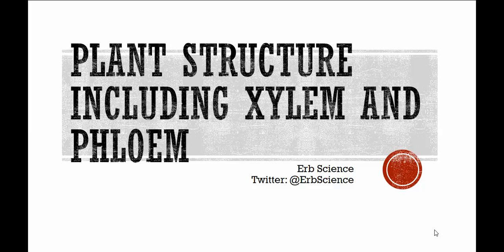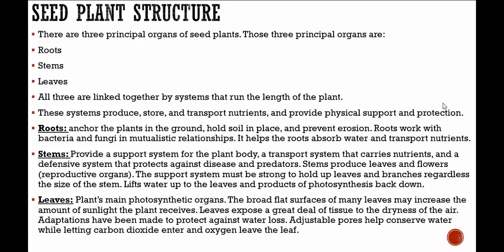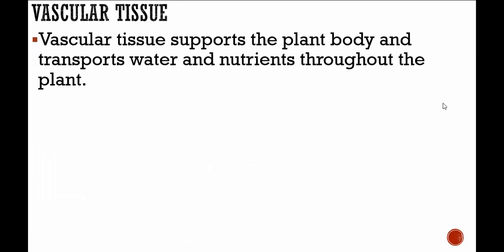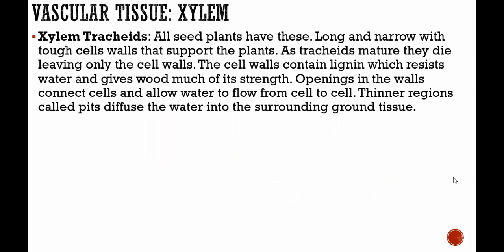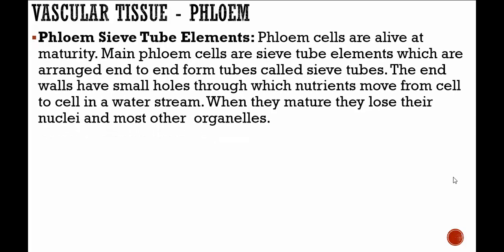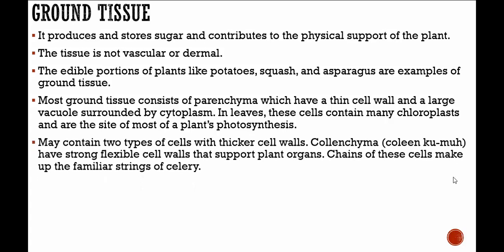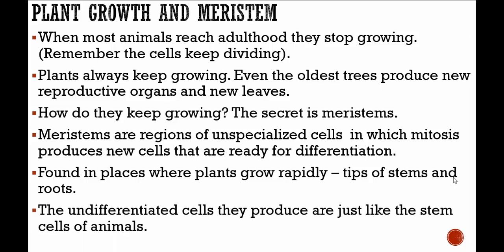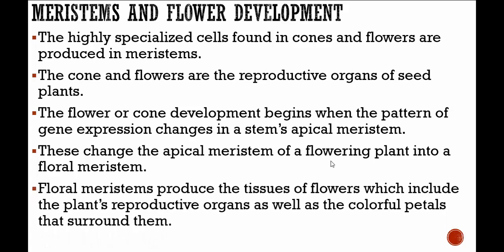Plant Structure: Including Xylem and Phloem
Plant Seed Structure - what are the structures that make up plants? What is the difference between xylem and phloem in a plant?